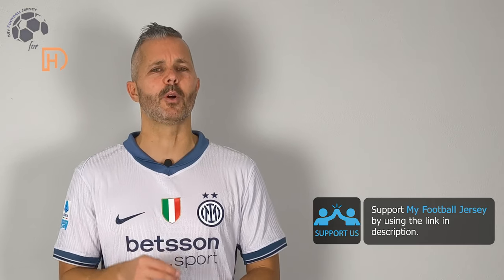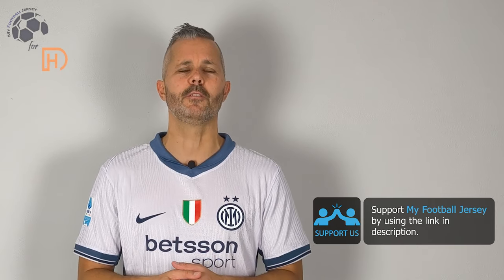Inter Milan Away Jersey 24/25 Barella (Kitgg) Player Version Unboxing Review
Discover the Inter Milan Away Jersey 24/25 (Player Version)
It is customized with Barella number 23! Watch till the end to see how the Inter Milan Away Jersey 24/25 (Player Version) fits!
If for some reason the link for the Inter Milan Away Jersey 24/25 doesn't work, write a comment about it, I will reply as soon as possible.

The Inter Milan Away Jersey 24/25 (Player Version) costs only 19.98 $!

Find out the measurements of the Inter Milan Away Jersey 24/25 (Player Version).
Size: Large
Jersey Width: 53 cm
Jersey Length: 71 cm
Model Height: 175 cm (5 ft 9 in)
Model Weight: 73 Kg (161 lbs)

Timecodes
00:00 Overview
00:20 Details View
01:10 Pricing
01:53 Dimensions & Try On

Please watch the Inter Milan Away Jersey 24/25 (Player Version) video review in 1080p (HD)

Remember this is just a YouTube channel, we don't work for Kitgg or any other website.